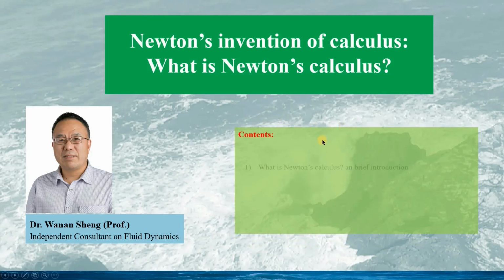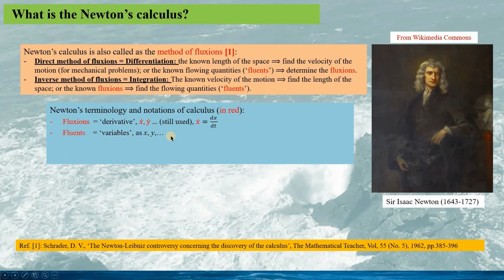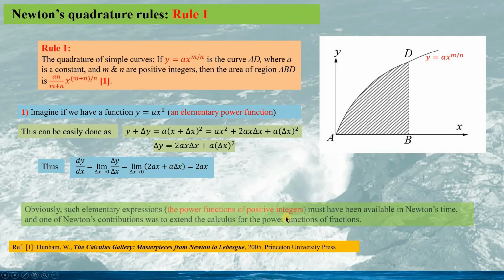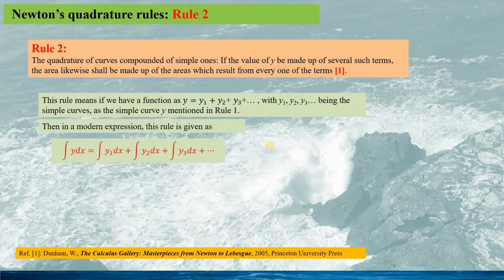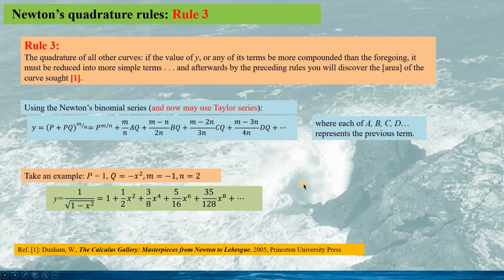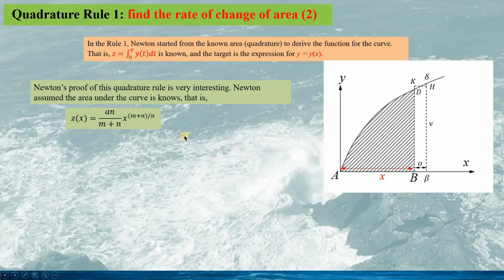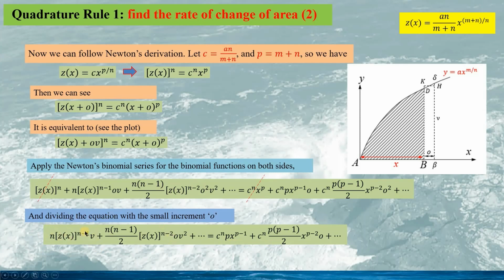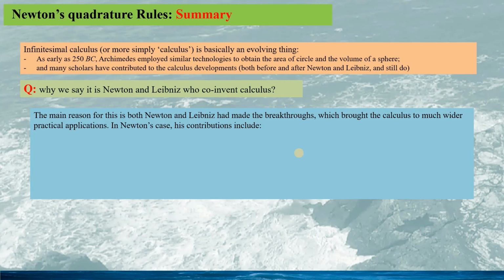Newton's invention of calculus: What is Newton's calculus?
Newton was one of the greatest mathematicians in history, and the co-inventor of calculus, but what is Newton's calculus? in this talk, the important contributions of Newton to calculus are discussed, and the questions are answered, such that the Newton's contributions to calculus should be seen in a more logic manner (together with my other talks on Newton's contributions to mathematics/calculus). This talk includes the following aspects:
 - A brief introduction of Newton's calculus
 - An introduction of Newton's quadrature rules
 - The Proof of Newton's quadrature Rule 1
 - The application of Newton's binomial series
 - A summary of newton's contributions to calculus